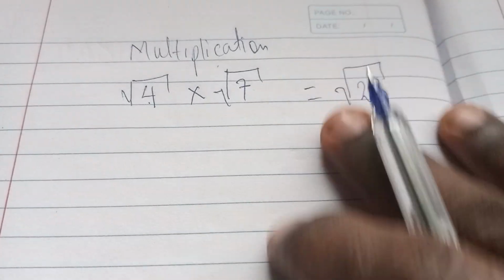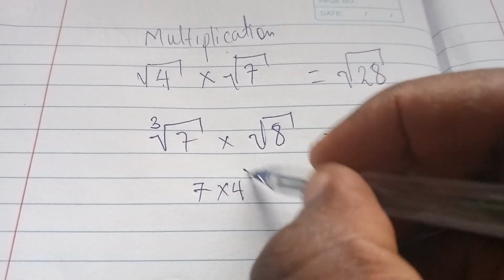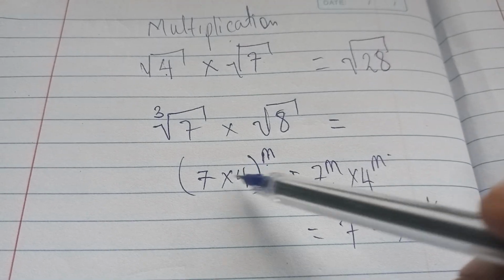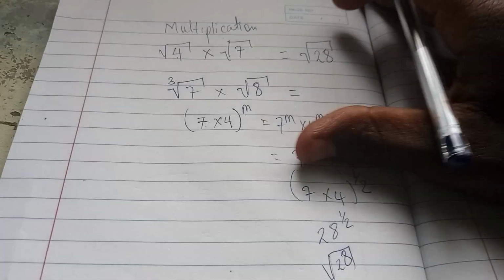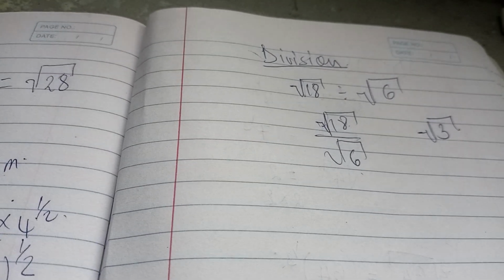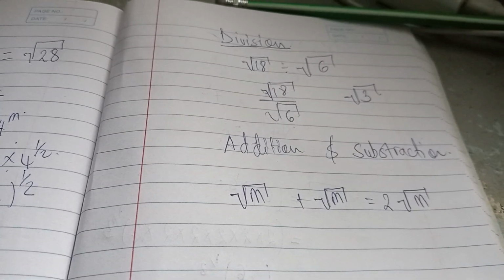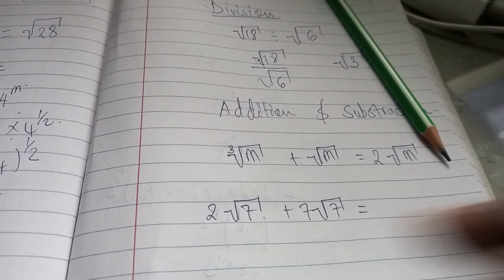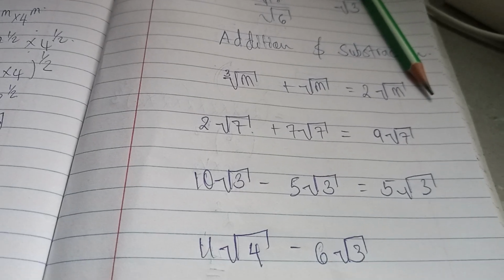Operations On Radicals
In this video we discuss how to apply the principles of radicals in solving and simplifying radical equations.
Maake sure you watch this video